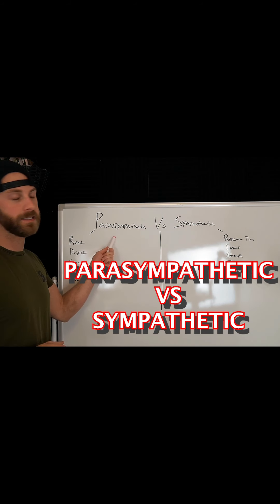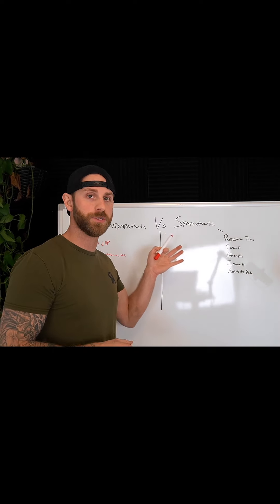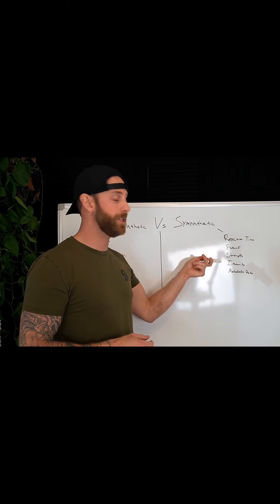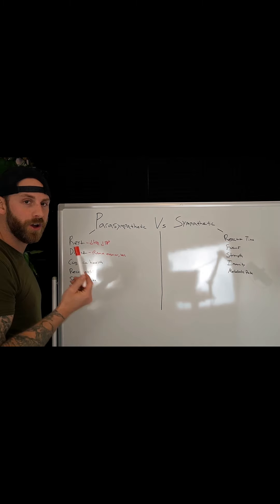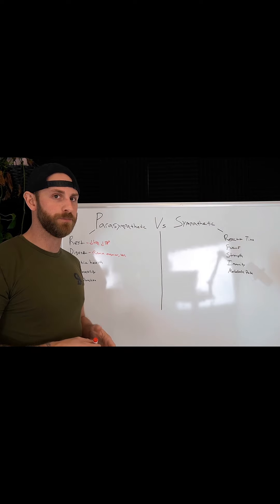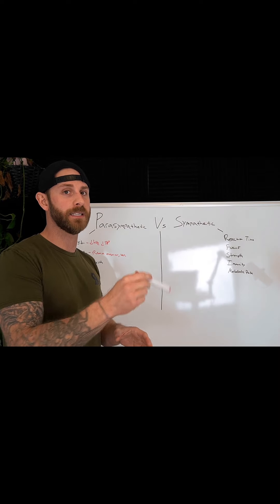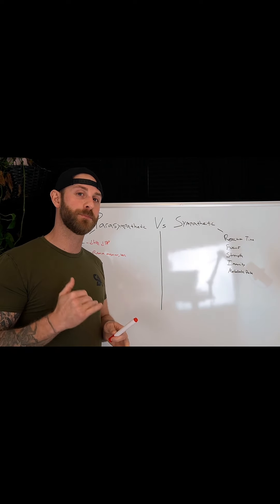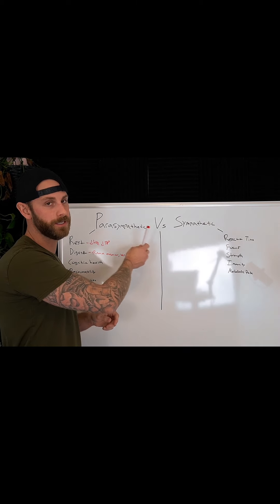Parasympathetic Vs Sympathetic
Understanding components of your anatomic nervous system can be very helpful in assessing symptoms of poor health derived from stress

Parasympathetic = rest and digest Sympathetic = fight or flight

It’s no surprise majority of human beings are stuck in a sympathetic state, countless hours scrolling through social media, careers that involve lots of sitting at a desk and staring at a computer, high toxic loads from our food, water and environment, relationship issues, financial issues, lack of sunlight and so much more, society is definitely not a walk in the park

Focusing on activating more of your parasympathetic nervous state can greatly improve your overall health. Improved digestion, peristalsis, improved sleep, improved ability to handle stress, improved clearance of free radicals, toxins, bad estrogens, improved mood, improved cognitive health and even disease prevention!

Ways to stimulate parasympathetic state are getting adequate amounts of sunlight, especially in the first hours of the morning, calming walks, writing a gratitude journal (say it out loud), meditation, positive affirmations, singing, laughing, hugging, intimacy, calming hobbies, sleep more and stopping to smell the flowers!

If you have any questions regarding your anatomic nervous system, please go ahead and drop a question below in the comments

If you enjoyed this video, please like, save and follow 😊